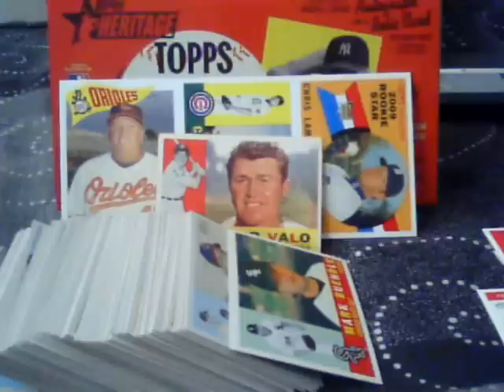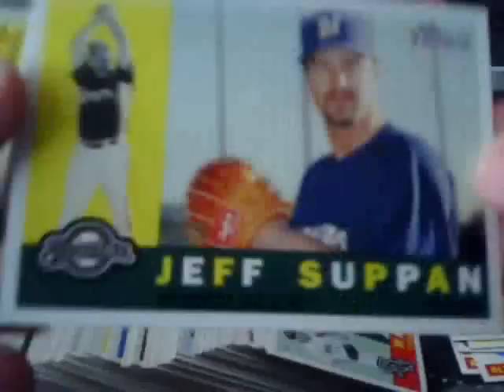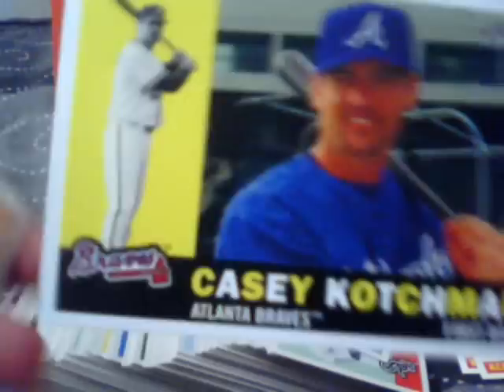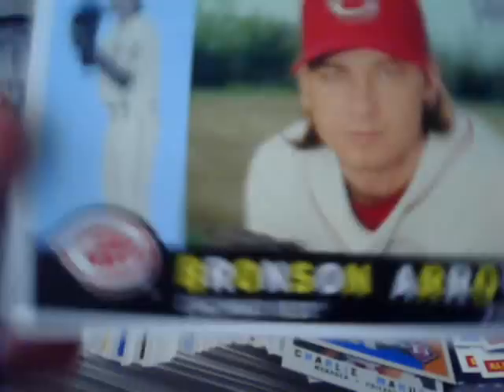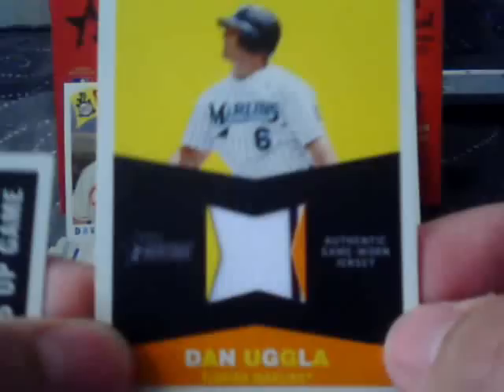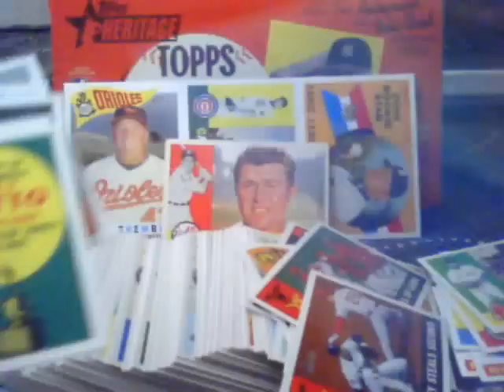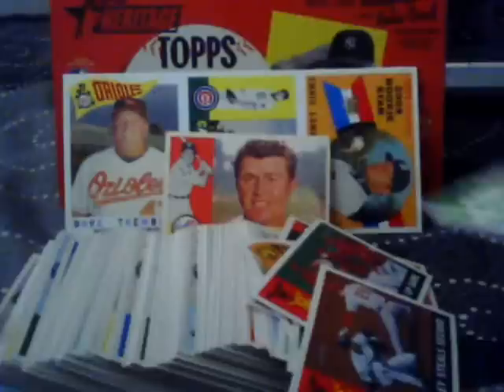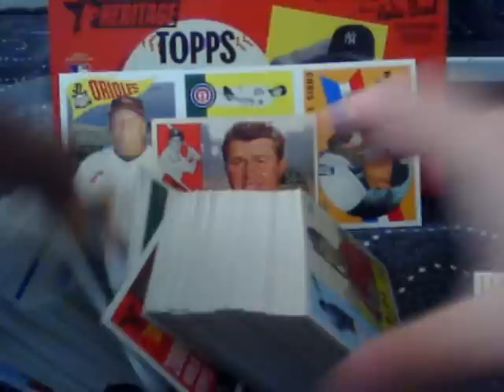2009 Topps Heritage Baseball Box Break Part 2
Part two of my Topps Heritage break.